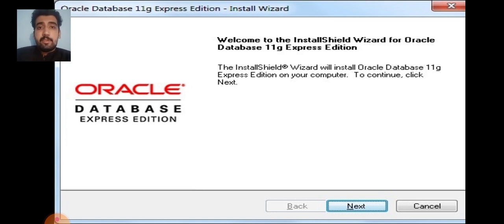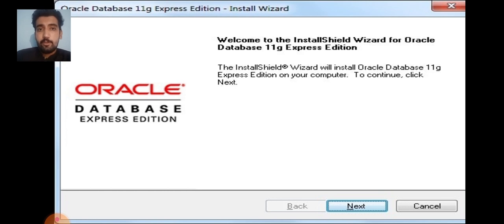operation research of th5 semester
Sajwar Ali